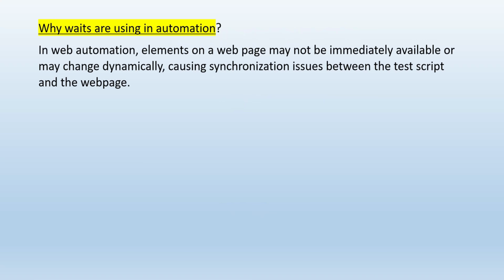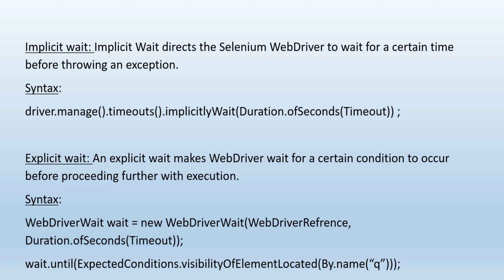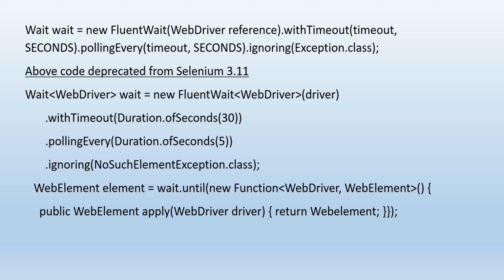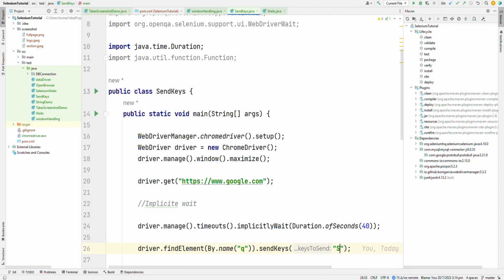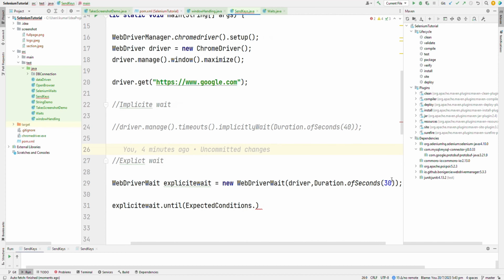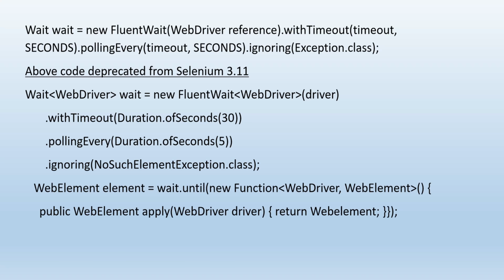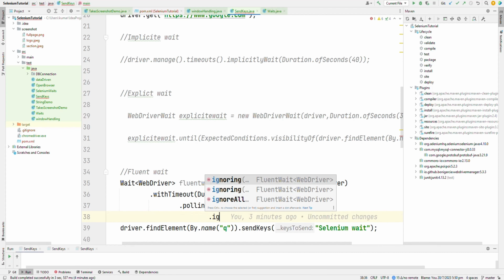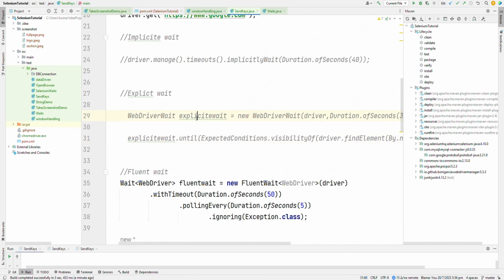Selenium tutorial - Waits in selenium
Why waits are used in automation?
In web automation, elements on a web page may not be immediately available or may change dynamically, causing synchronization issues between the test script and the webpage.

Wait: Waits allow you to pause the execution of the test script until a certain condition is met or a specific event occurs.
Different Types of Waits in Selenium.
1)Implicit wait.
2)Explicit wait.
3)Fluent wait.